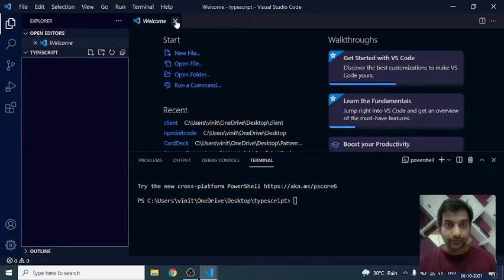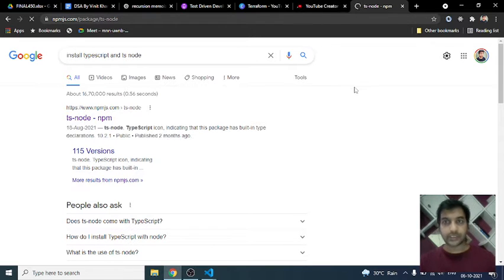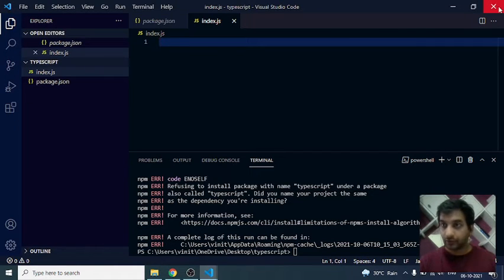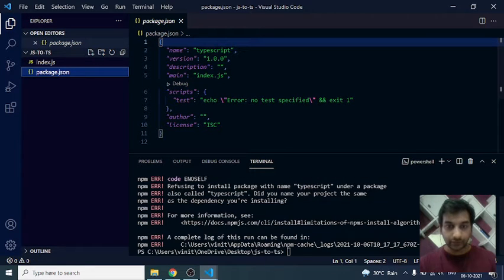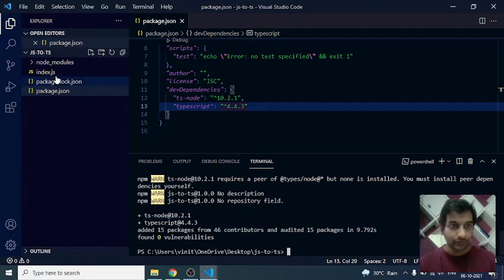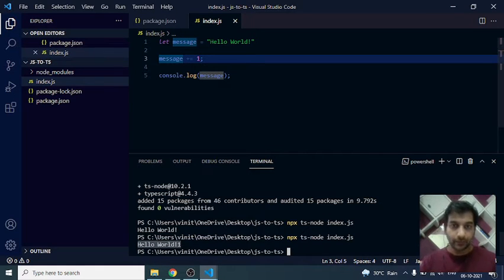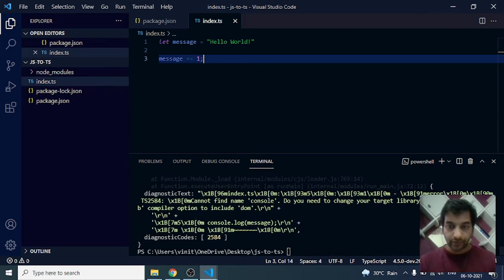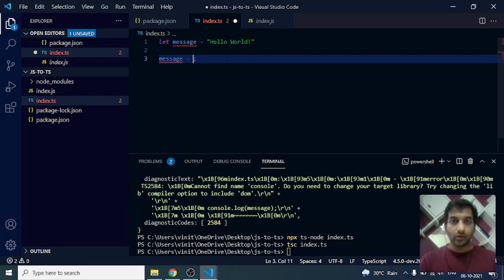JS to TS - Get started with Typescript - 1